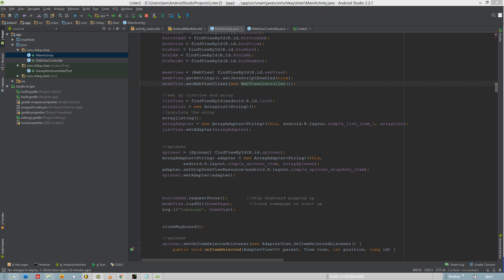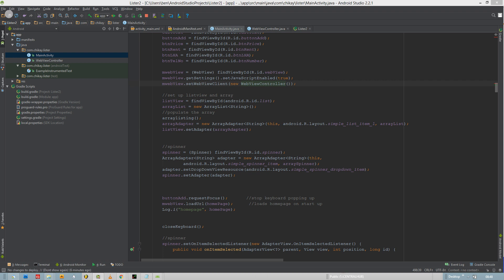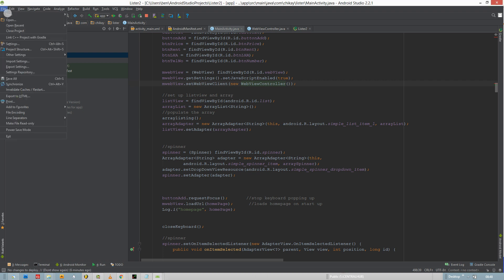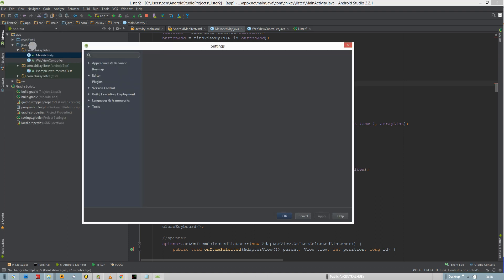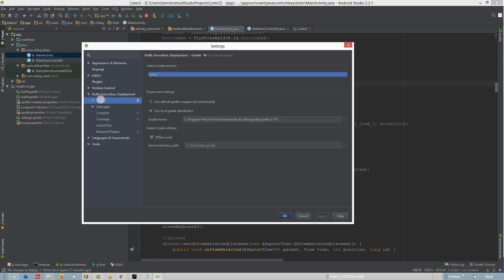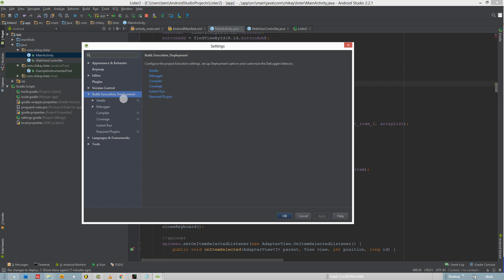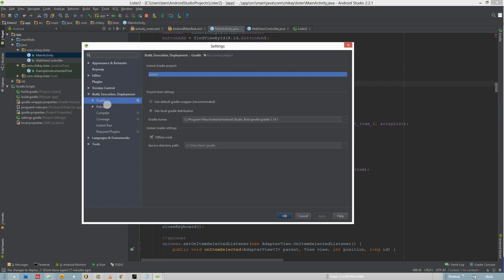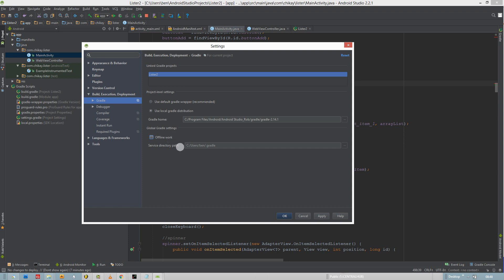Build Gradle Faster in your Android App Projects | Android Studio Help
In this video I will show you how to build gradle faster in your app building endeavours, hopefully you will learn something in this short and to the point video it is another technical problem which quite frankly I do not care to know but need to know.

As I always say you might well know a quicker easier way but if you don't now you do :)
This little tip helped me so here you go

When Rap To Beats Android App was built there was some tedious problems which made building an app a little bit more frustrating than usual, after a while the problems were solved, it was difficult to find the information on the internet so I have put together some short videos which should help other developers who come into some problems. I hope it helps you so you can concentrate on your project